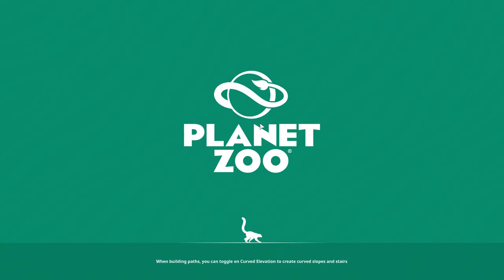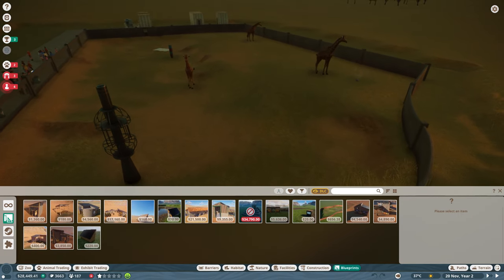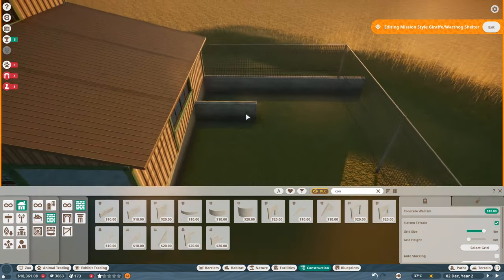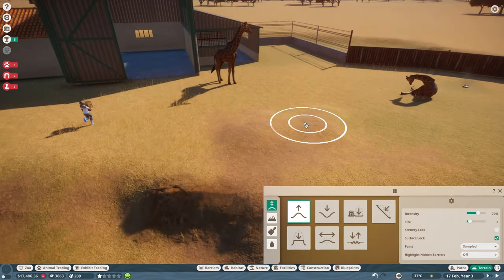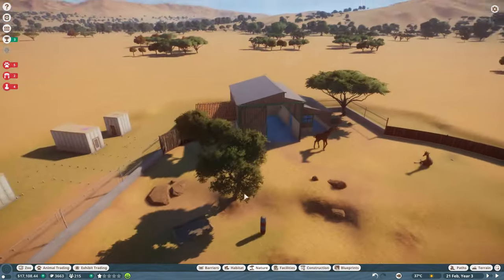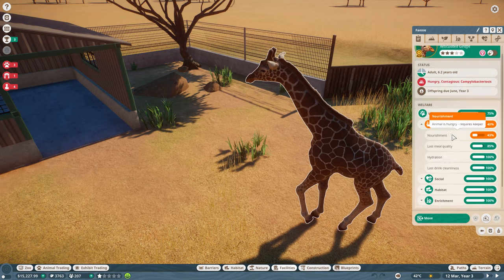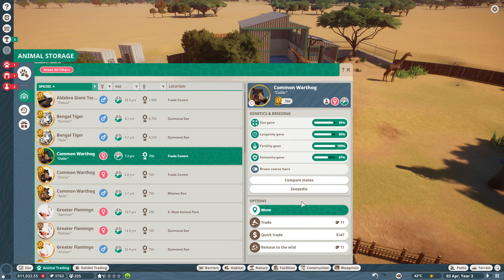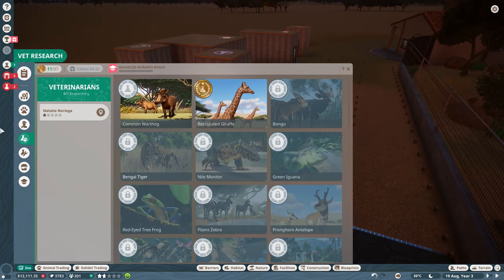Giraffe and Warthog Habitat | Mission Zoo: Ep 2 | Planet Zoo Franchise Series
In this episode we'll be finishing up the giraffe and warthog habitat that we started in episode 1 and working out some more of the kinks that come with a freshly started zoo.
Music used in this video:
Back In The City by The 126ers
Doorway by Slenderbeats
End of Summer by The 126ers
Funky Good Time by Doug Maxwell_Media Right Productions
Jazzeton by Quincas Moreira
Level Up by Quincas Moreira
Live Worms by Josh Libbi & The Overtimers
Ponte de Abril by Steve Adams
Southern Calofornia by Riot
Summer Shower by Quincas Moreira